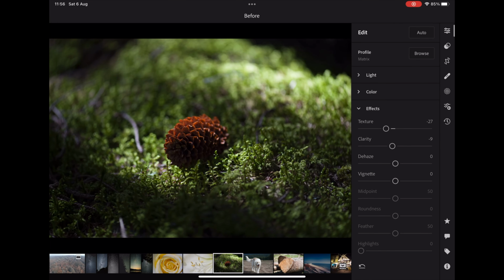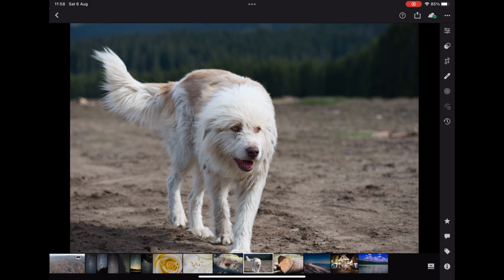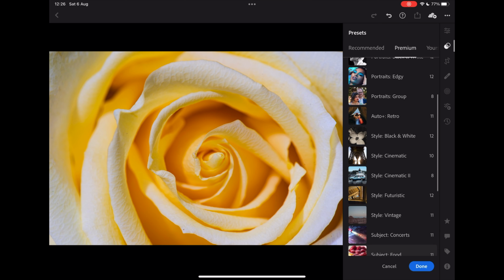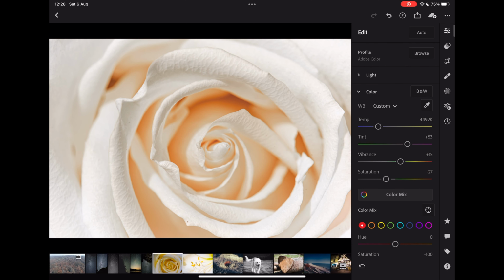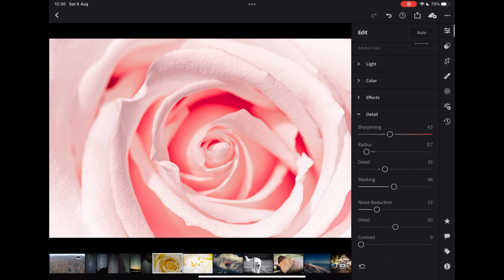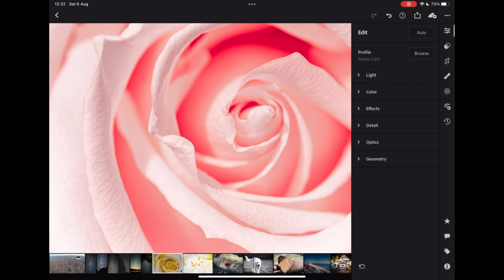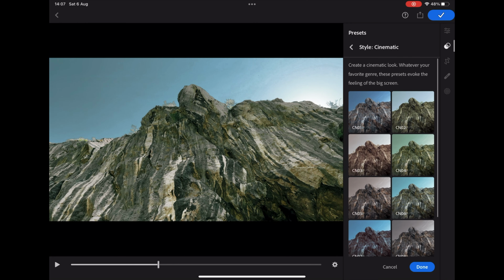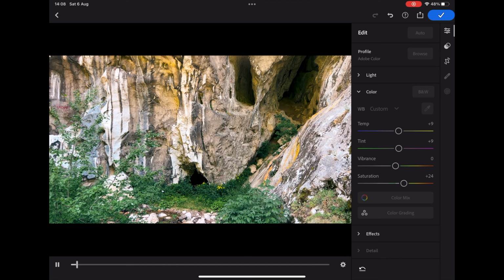Adobe Lightroom on iPad Pro M1 Overview and Quick Guide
If you have an iPad as a photographer and you tend to use Adobe Lightroom on your personal computer, then going and also working on Adobe Lightroom on your iPad or tablet, in general, would be really beneficial when you are on the go to edit the images on the spot and not worry so much about power management and carrying your laptop.
I use Adobe Lightroom on my iPad Pro M1, and I want to share an overview of the program, the workflow, and a quick guide if you are new to this program on the iPad.